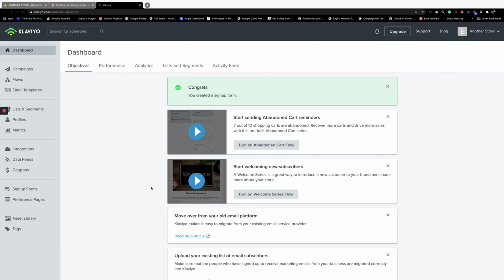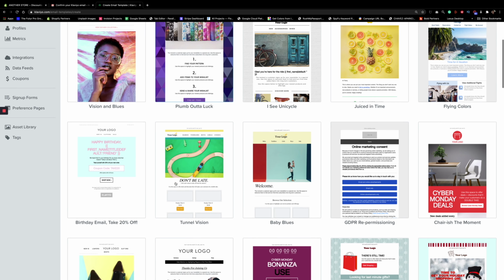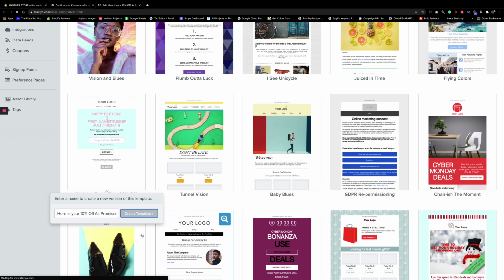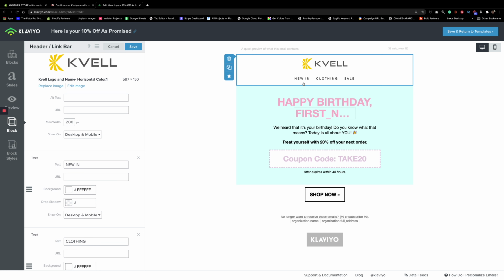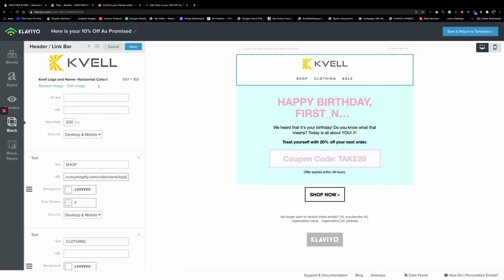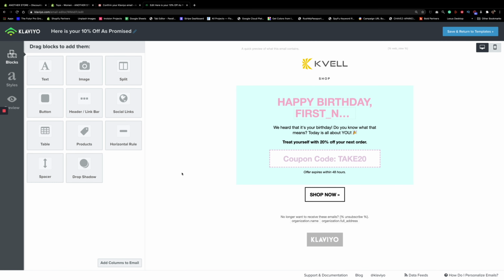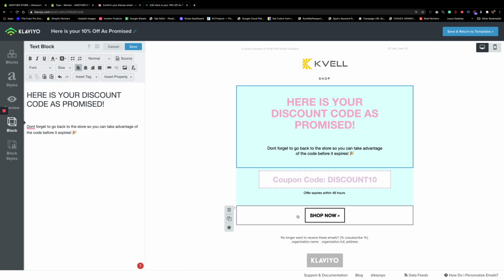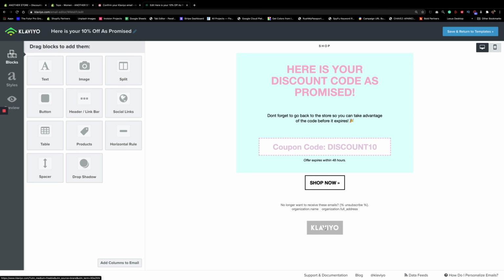Klaviyo Shopify Tutorial Part 5 | How to Design Klaviyo Email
In this video series, I show you how to start designing your email using Klaviyo for your Shopify Store.